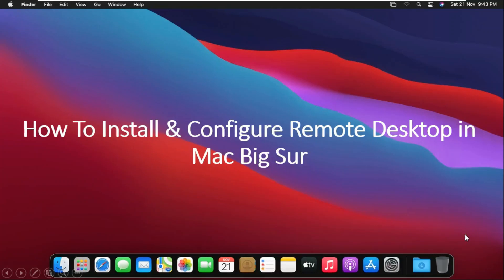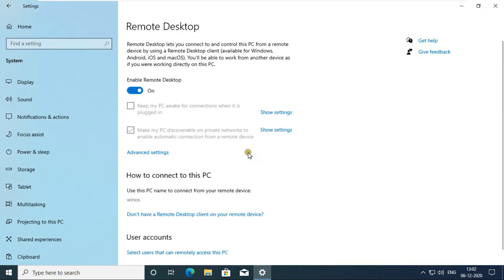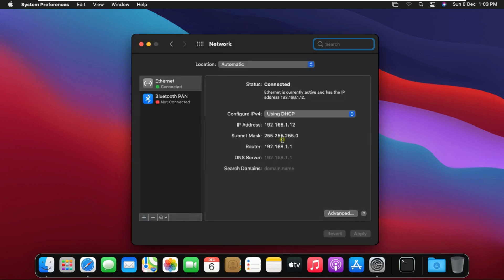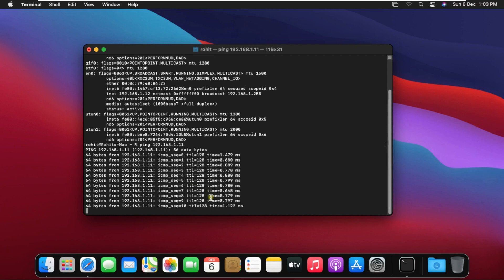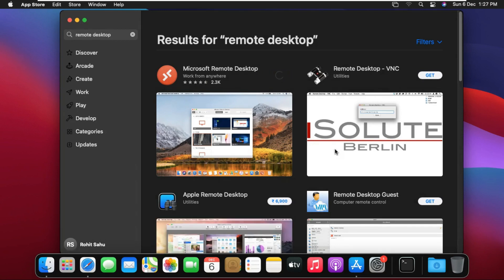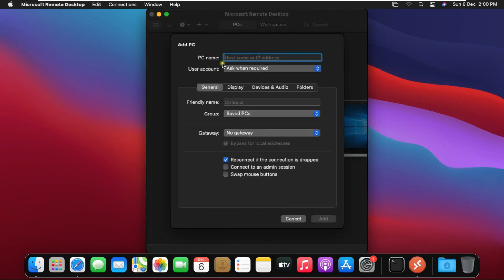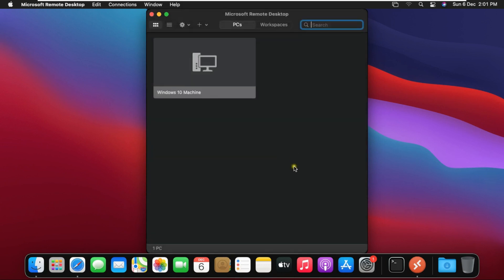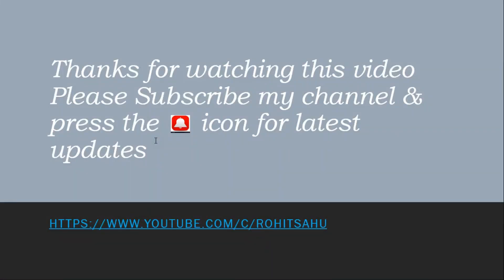How to Setting up Microsoft Remote Desktop On mac Big Sur !! How to Use Remote Desktop On Mac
+ This Video is Show on Install & Configure Microsoft Remote Desktop in mac Big Sur
+ How to Remote Access Windows 10 on your MAC
+ Microsoft Remote Desktop Setup
+ Accessing Microsoft Remote Desktop and Applications on Mac
+ How do I use Remote Desktop for Mac
+ How do you get Microsoft on a Mac
+ How to Use Microsoft Remote Desktop On Mac 11.0
+ How to use remote desktop to connect to another computer over the internet